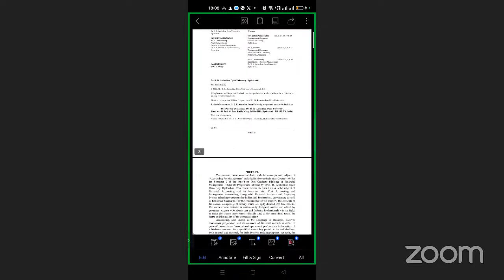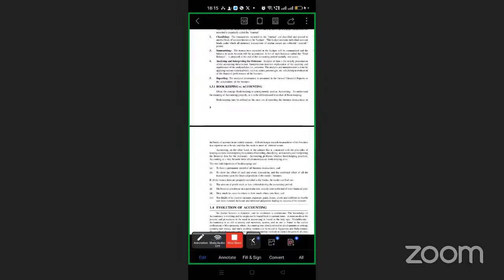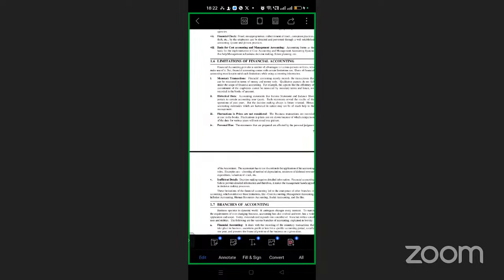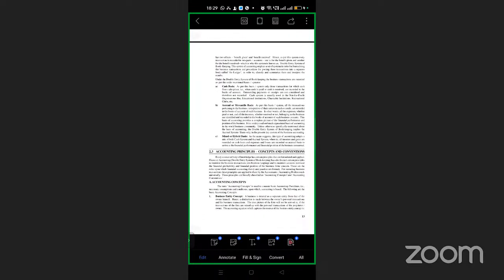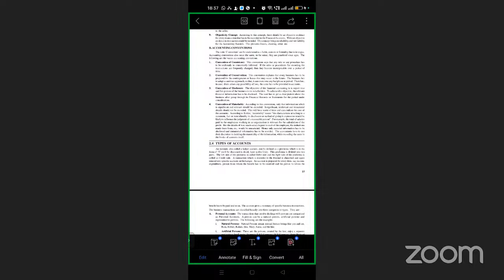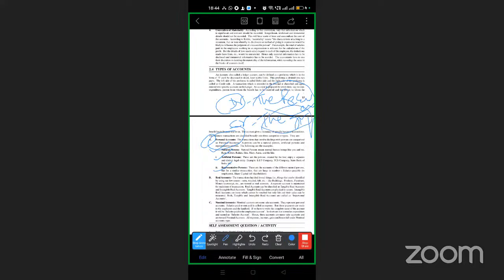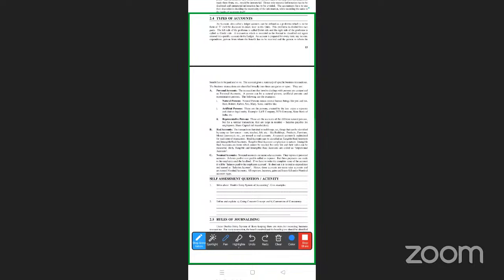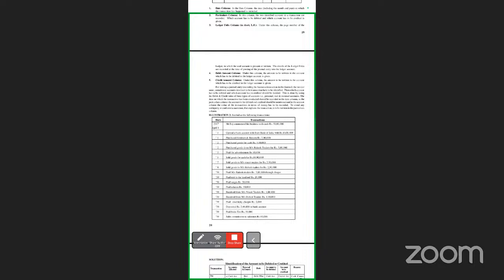PGDFM- : Accounting for Management